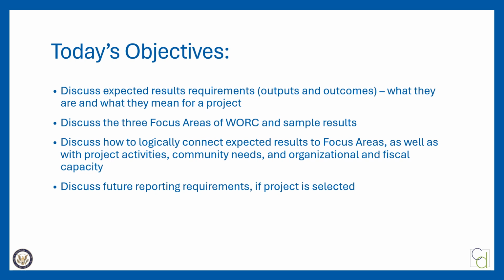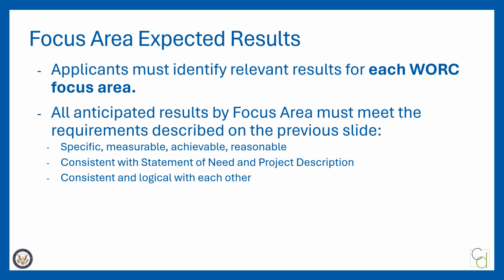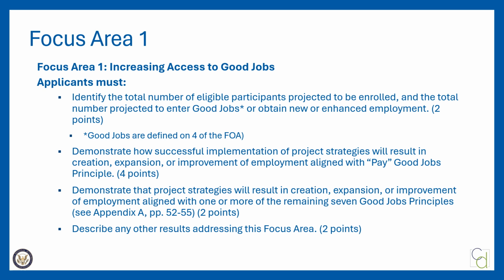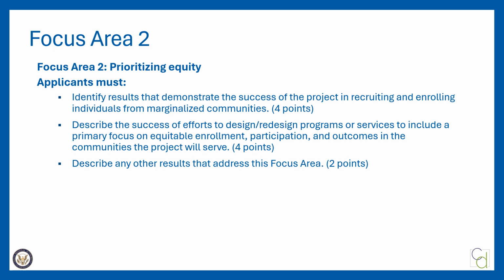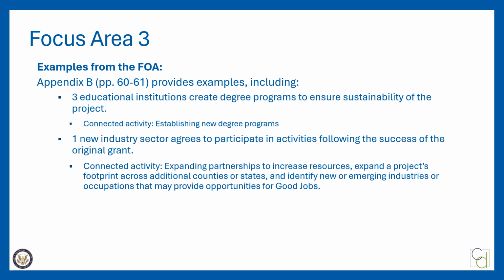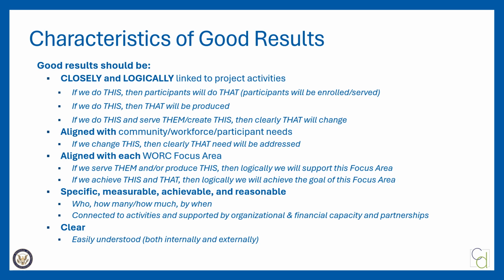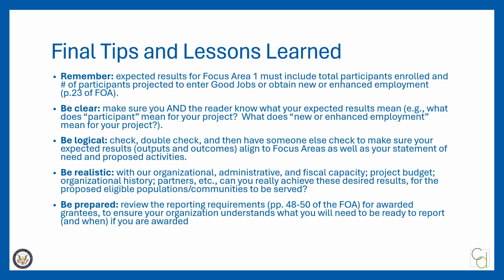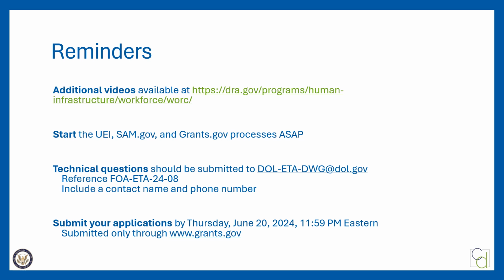WORC Round 6 Pre-application Video 4: Project Results and Reporting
This video explains the requirement for applicants to define project results as part of their 2024 Workforce Opportunity for Rural Communities (WORC) Round 6 application and reviews reporting requirements for awarded grantees so that applicants can consider planning for data collection and reporting needs.